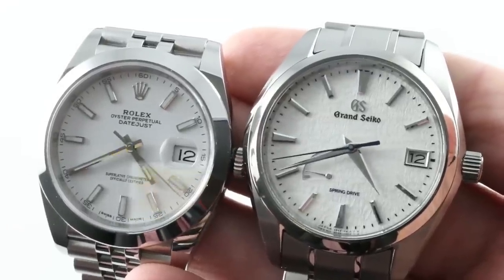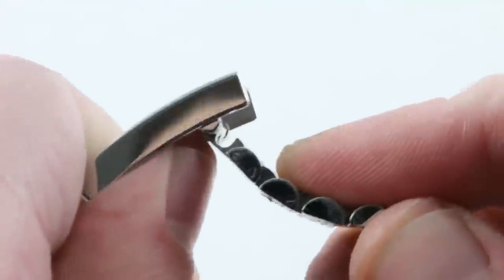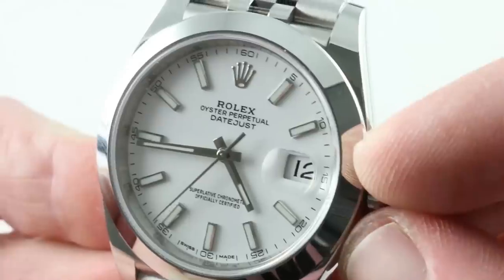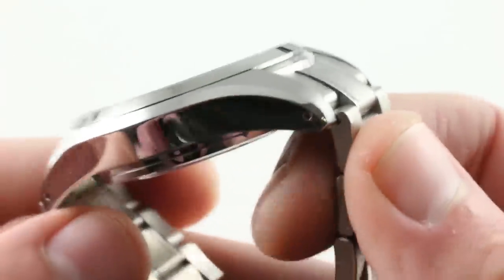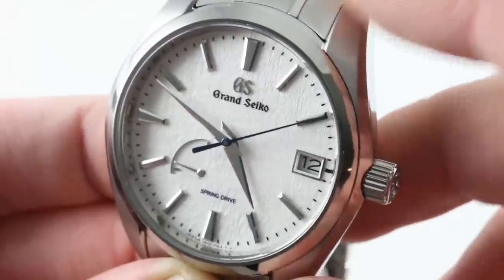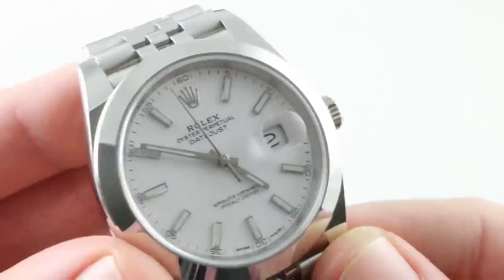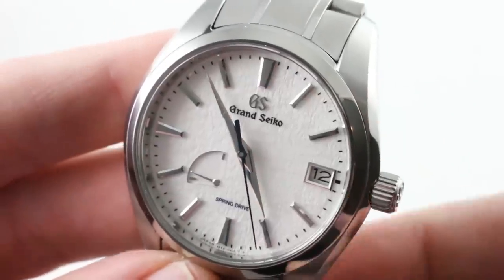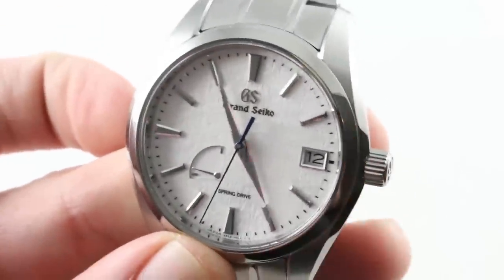Rolex Datejust 41 vs Grand Seiko "Snowflake" Spring Drive Automatic 126300 vs SBGA211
Grand Seiko vs Rolex resumes with a marquee matchup: Grand Seiko Spring Drive Automatic SBGA211 and the Rolex Oyster Perpetual Datejust 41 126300. One is Grand Seiko “high intensity” titanium, and the other is Rolex 904L stainless steel. Both luxury watch contenders are 41mm men’s watches designed for every occasion from beaches to tailgate parties. These automatic luxury timepieces will be put to the test on this installment of Tim Mosso’s “Versus” on Watchbox Reviews!

The Grand Seiko Spring Drive Automatic SBGA211 represents the 2017 facelift of the prior Grand Seiko SBGA011.

Aside from the replacement of “Seiko” with a “Grand Seiko” logo at 12 o’clock on the dial, nothing has changed. Officially named the “Snowflake” by Grand Seiko designers and watchmakers, this Spring Drive automatic is defined by all dial features EXCEPT the loco. Undulating “snow drifts” and peaks are executed with a combination of stamping techniques, varnish, and galvanizing. Although the Grand Seiko champagne dial’s fabrication is more complex, the character of the “Snowflake” is redolent of northern Japan’s winter landscape and more charismatic than anything else hailing from the brand’s Nagoya shops.

A 41mm case of “high intensity” titanium (likely a grade five titanium alloy) sports curves, creases, and a mix of satin and polished surfaces. All polished facets are executed via Grand Seiko’s “Zaratsu” tin plate polishing technique. Zaratsu, which produces a mirror-like finish, is executed principally my manual means and is guided by the craft experience of the individual artisans. Strap tool apertures in the Grand Seiko’s lugs provide a sharp contrast with the seamless flanks of the modern-era Rolex. A matching titanium bracelet with a deployant clasp completes the equipment; water resistance to 100-meters is assured by a screw-down crown.

The Grand Seiko spring drive caliber 9R65 is both the most impressive and most controversial aspect of the SBGA211’s engineering. As a hybrid of a mechanical movement and a quartz caliber, the Spring Drive Automatic has potential to alienate mechanical watch purists. But those that dismiss Spring Drive as just another disposable device are ignoramuses, not connoisseurs. With no batteries, no capacitors, and no motors, Spring Drive achieves quartz levels of precision (+/- 15 seconds per MONTH) with motive power by mainspring and watchmaker serviceability for the lifetime of the owner – and then some.

The 30-jewel Grand Seiko 9R65 is 70-hour power reserve automatic movement with a power reserve indicator, stop seconds (hacking), and a date display.

Rolex’s Datejust 41 arrived at Baselworld 2016; today’s full stainless steel reference 126300 arrived a year later. While the Datejust II offered an appealing full-size alternative to the traditional 36mm Datejust, the “Deuce’s” dial and case proportions didn’t please all watch collectors and Rolex buyers. The Datejust 41mm resolves most of these shortcomings while adding a next-generation Rolex 3235 automatic caliber.

The 41mm stainless steel Rolex case is crafted from the brand’s highly anti-corrosive 904L stainless steel. Its bezel differs from the gold models in its use of a flat surface angled in a cone form around the dial. A matching 904L Oyster bracelet and a deployant clasp with Rolex “Easylink” complete the accessories. Easylink permits 5mm of tool-free size adjustments, and three alternative anchoring points inside the Oyster clasp permits additional adjustment with a conventional strap tool. The Rolex Datejust 41 is water resistant to 100 meters.

Rolex offers an array of dial, metal, and bracelet options for the Datejust 41, so the model carries more options for tailored appearance than the take-it-or-leave-it titanium Snowflake. The Rolex 126300 featured in this comparison includes a matte white dial with white gold indices featuring luminescent paint for nighttime use. A Cyclops eye date magnifier is present, but its humpback form is less obtrusive on the 41mm Datejust than on smaller models and the 36mm Day-Date.

Rolex’s caliber 3235 automatic movement provides motive force for the Datejust 41. This next-generation Rolex movement employs a “Chronergy” escapement, reprofiled mainspring barrel, and a larger mainspring in order to boost the caliber 3135’s power reserve from 48 to 70 hours. A stop seconds (hacking) feature, quickset date, and COSC chronometer certification are standard in all models. Additional refinements include a full balance bridge, a free sprung balance with Rolex Microstella balance bolts, and a Breguet overcoil hairspring rendered in antimagnetic “Parachrom Blue” alloy.

Rolex vs Grand Seiko starts now!